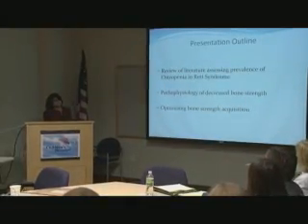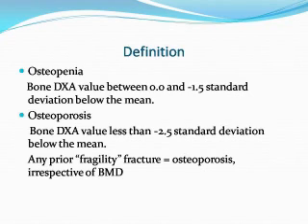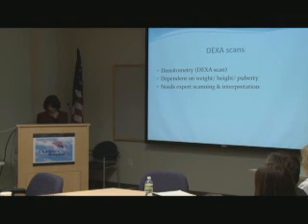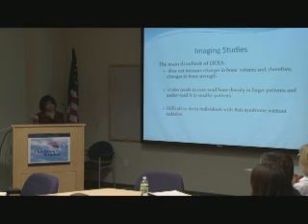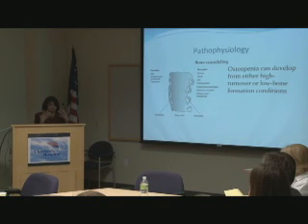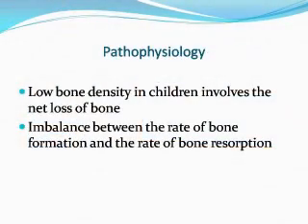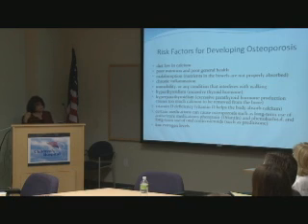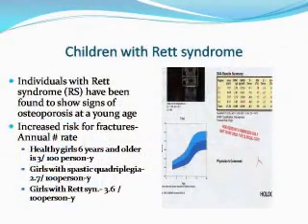Parent gathering, Rett Syndrome Center at Montefiore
Osteopenia in Rett Syndrome